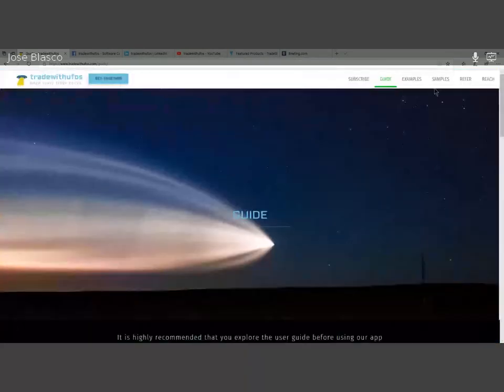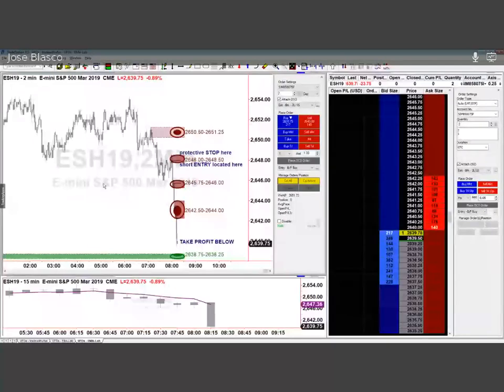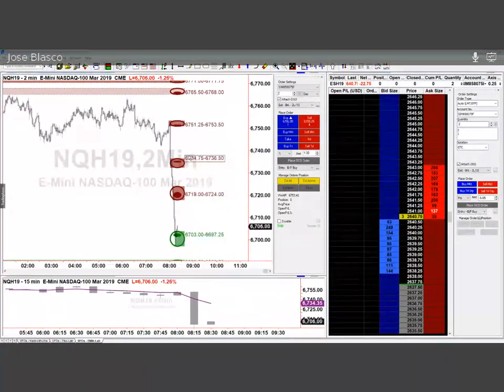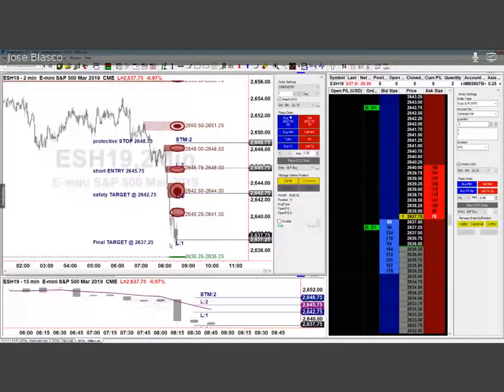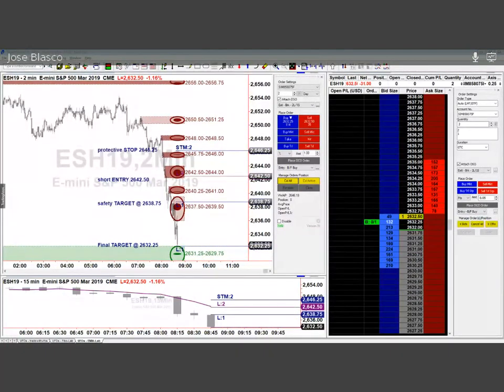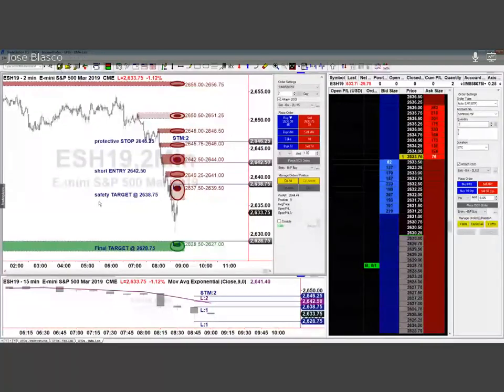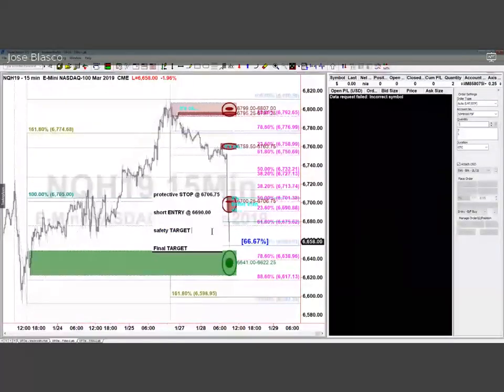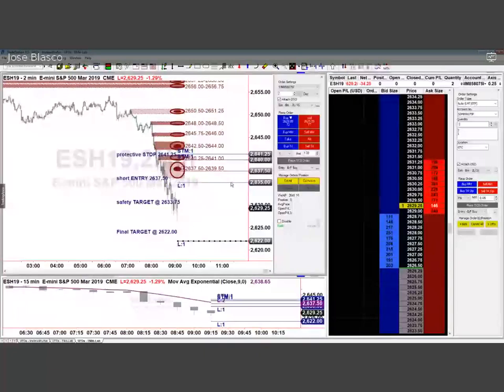AutoUFOs Get-Together 2019-Jan-28 (Short-Term)